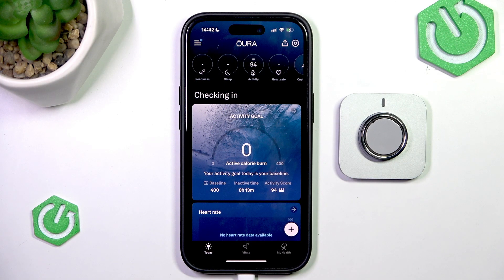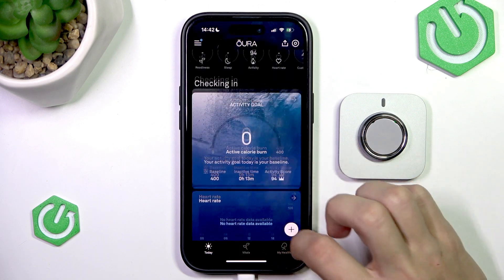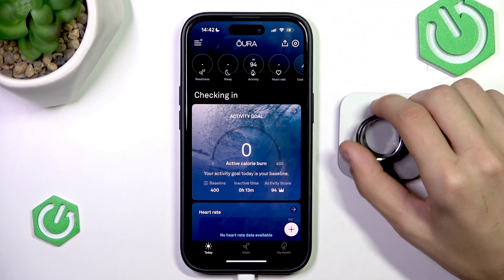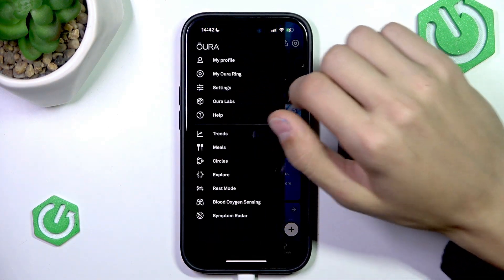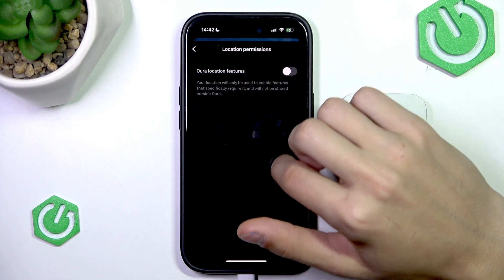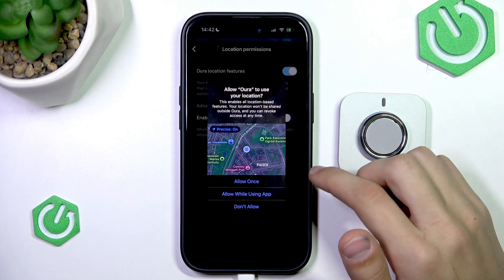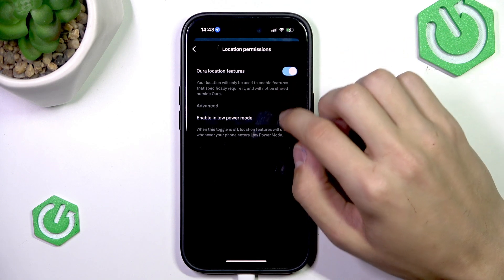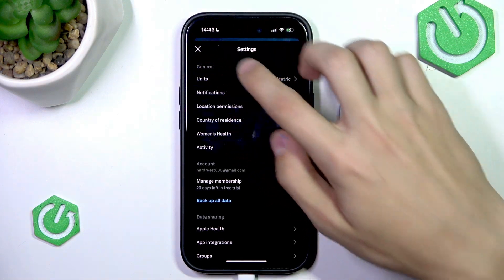Oura Ring 4 – How to Enable or Disable Location Tracking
If you want to control whether your Oura Ring 4 tracks your location, this video will show you exactly how to enable or disable location tracking in the Oura app. Learn how to manage your privacy settings and adjust location permissions for your Oura Ring 4 step by step. We’ll guide you through opening the Oura app, pairing your ring, navigating to the correct settings, and toggling the location tracking feature on or off. Whether you want to improve your privacy or allow location-based features, this guide will help you easily manage location tracking on your Oura Ring 4.

How to enable location tracking on Oura Ring 4?
How to disable location tracking in Oura Ring 4 app?
Where are location permissions in Oura Ring 4 settings?

0:00 Introduction
0:10 Open Oura app and pair with ring
0:20 Access menu and go to settings
0:30 Find and select location permissions
0:40 Enable or disable location tracking
0:50 Confirm location permission changes
1:00 Summary and tips